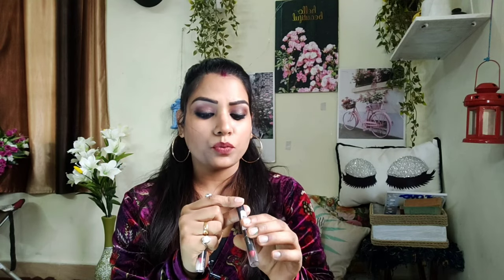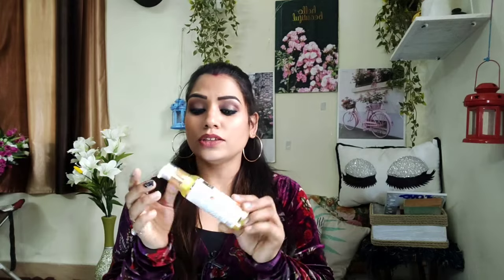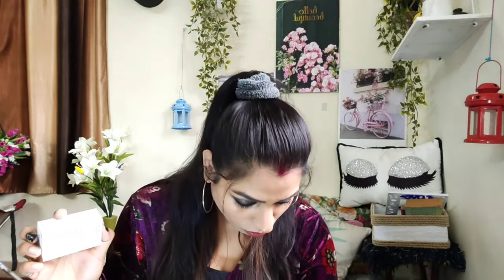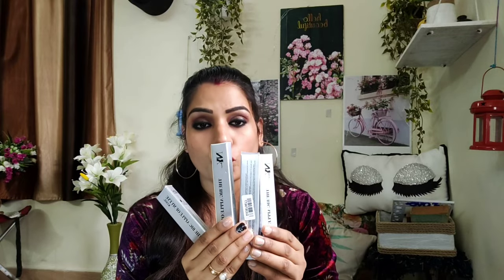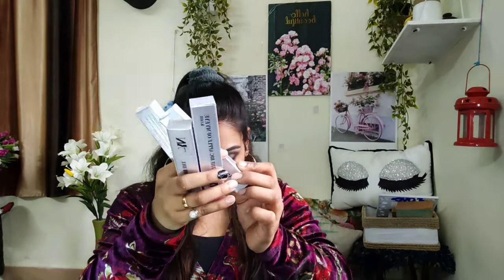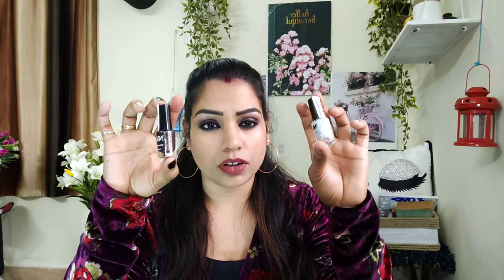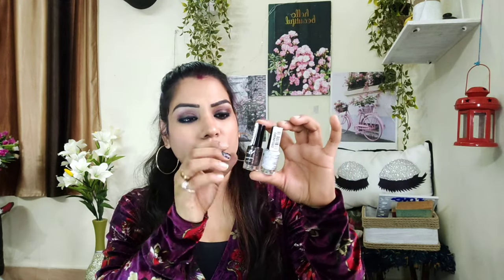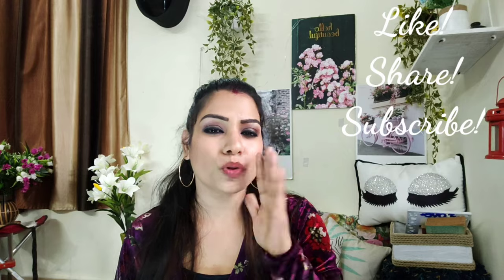Purple Haul Skincare products/Most affordable skincare products/Skincare products review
Hey everyone,
In today's video i have shared a haul for skincare product. This video will help you to choose good product for your skin care on the daily basis.
I have put in lots of effort to make this video.

Product details :
[2/21, 15:22] Rupam: NY Bae Pure As Hud-Son Micellar Water (50 ml)
[2/21, 15:22] Rupam: Bella Voste Matte Lip Crayon Setting Fires (06) (2.8 g)( Sharpenable)
[2/21, 15:23] Rupam: NY Bae Lip Crayon, Mets Matte, Red - For Uncle Charlie 38 (2.8 g)
[2/21, 15:23] Rupam: NY Bae Galasexy Nail Lacquer - Smoky Cosmic dust 09
[2/21, 15:23] Rupam: NY Bae Nail Lacquer, Glitter, White, Moonlight - Brooklyn Moonlight 4 (6 ml)
[2/21, 15:23] Rupam: Good Vibes Brightening Face Wash - Papaya (120 ml)
[2/21, 15:23] Rupam: Good Vibes Radiant Glow Face Serum - Rose Hip (10 ml)
[2/21, 15:24] Rupam: Good Vibes Brightening Serum - Vitamin C (10 ml)
[2/21, 15:24] Rupam: Stay Quirky Bi-Phase Makeup Remover - Take It Off Me (100 ml)
[2/21, 15:24] Rupam: Stay Quirky Lipstick Soft Matte Minis - Kiss Me With Every Lip Color, Set of 12 Mini Lipsticks, Kit 1 (14.4 g)
[2/21, 15:24] Rupam: DermDoc Skin Glowing Face Serum with Alpha Arbutin (10 ml)
[2/21, 15:25] Rupam: NY Bae Kohl, Black - The Big Apple Of My Eye (0.25 g)